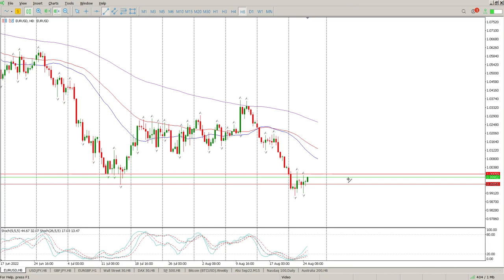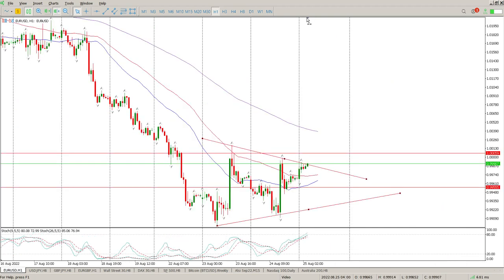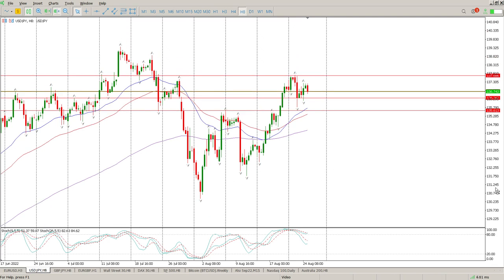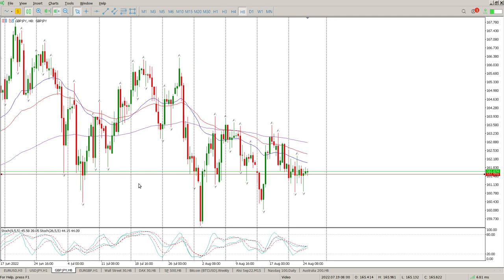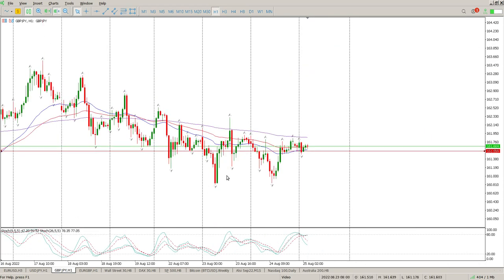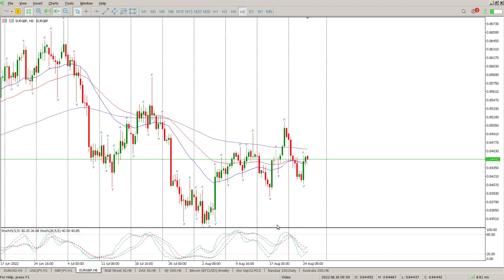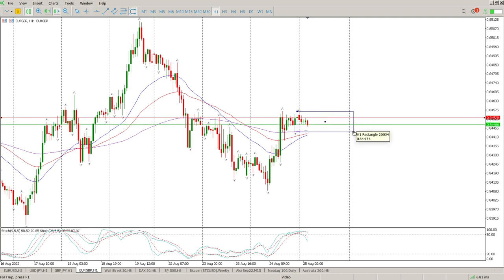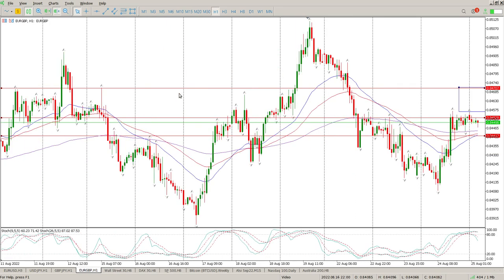EUR/USD Forex Today 25 August 2022 Day Trade Setups and Daily Technical Analysis. Learn to trade